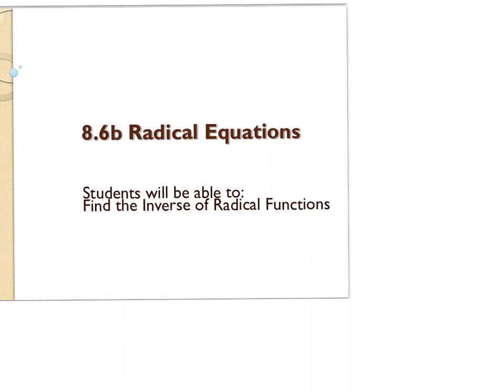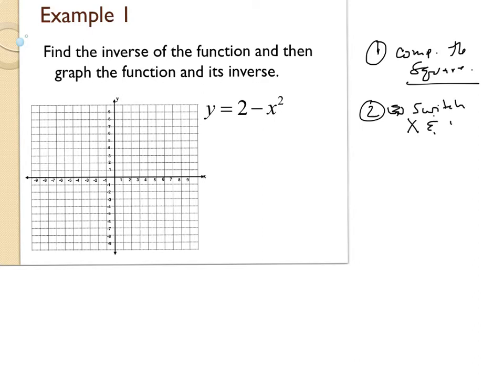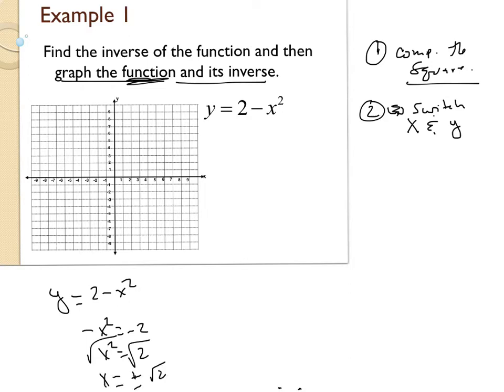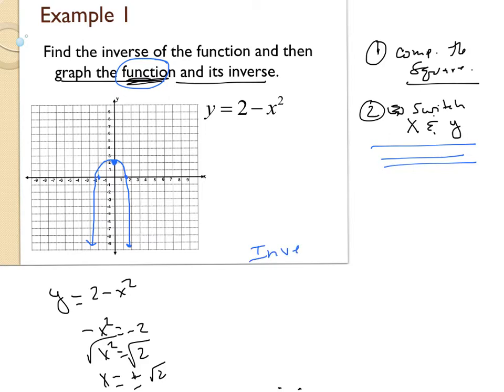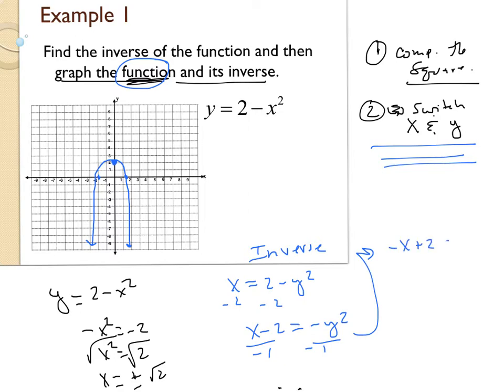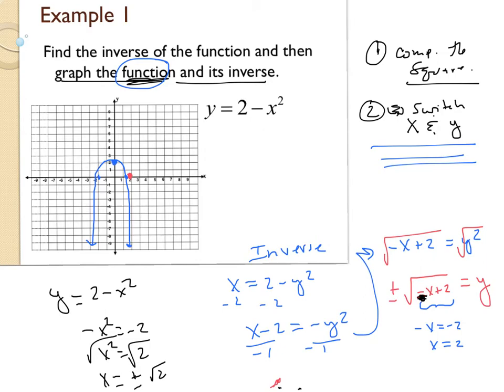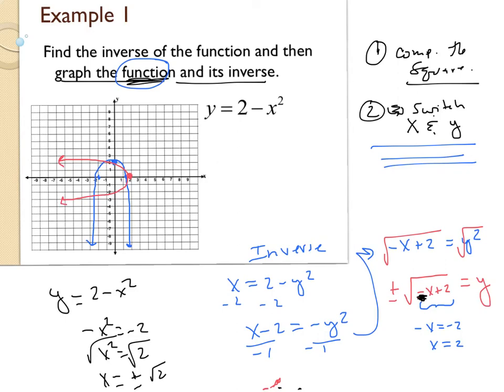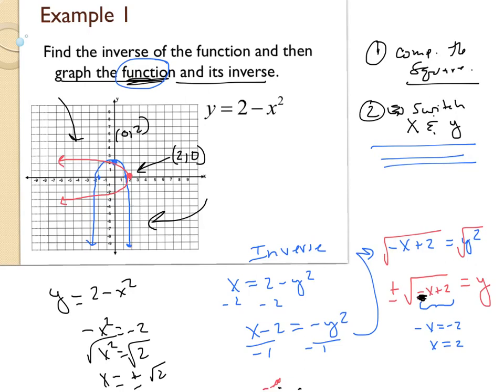8 6b finding the inverse of a parabola ex 1